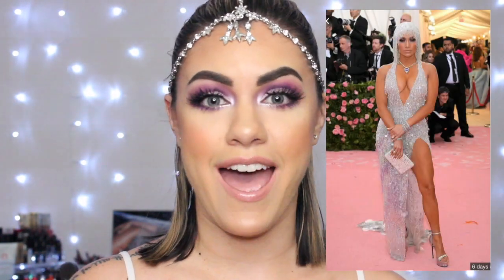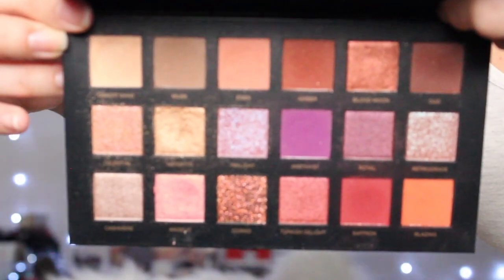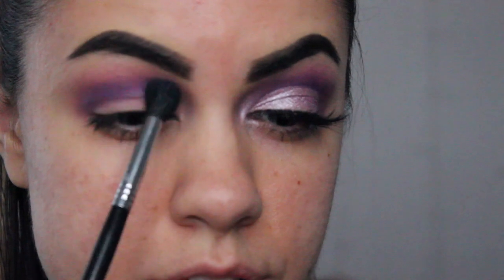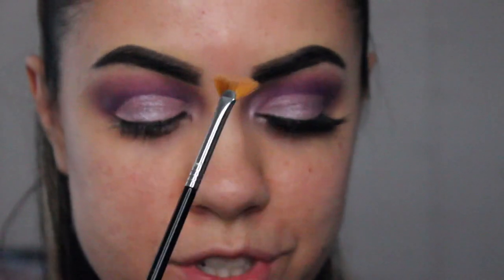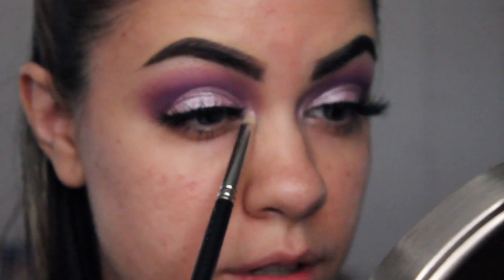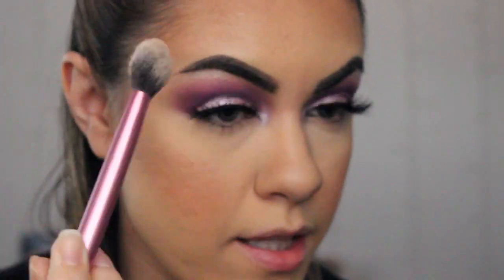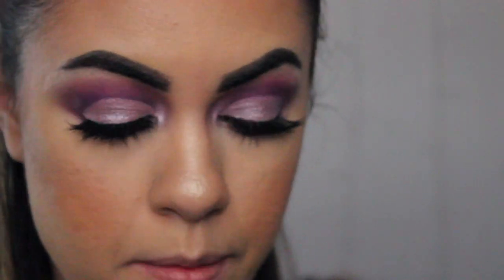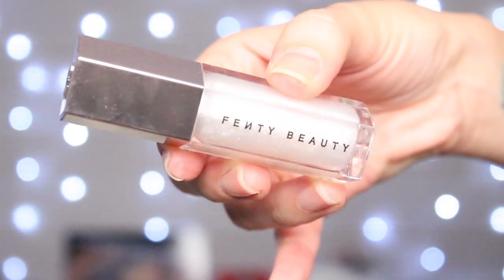✨JLO MET GALA MAKEUP✨ / CELEBRITY RECREATION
HEY BEAUTIES!
IN TODAYS VIDEO I WILL BE RECREATING JLO'S MAKEUP LOOK FROM THIS YEAR'S  MET GALA AWARDS.SHE WAS ONE OF MY FAVORITES SO IT WAS PRETTY FUN RECREATING THIS LOOK FOR YOU ALL.

PRODUCTS USED IN VIDEO:

HUDA BEAUTY DESERT DUSK EYESHADOW PALETTE ( ONLY USED THE COLOR AMETHYST)
PROFUSION WANDERLUST EYESHADOW PALETTE
MAC COSMETICS EYE PIGMENT IN KITSCHMAS
LASHES FROM ARDELL BEAUTY IN 113 DOUBLE UP
MAC COSMETICS BLUSH IN PEACHES
MAKEUP REVOLUTION INCANDESCENT FACE QUAD HIGHLIGHTING PALETTE
LIMECRIME VELVETINE LIQUID LIPSTICK IN MARSHMELLOW
FENTY BEAUTY GLOSS BOMB IN DIAMOND MILK
ELF DEWY SETTING MIST
STILA LIQUID GLITTER EYESHADOW IN SMOLDERING SATIN